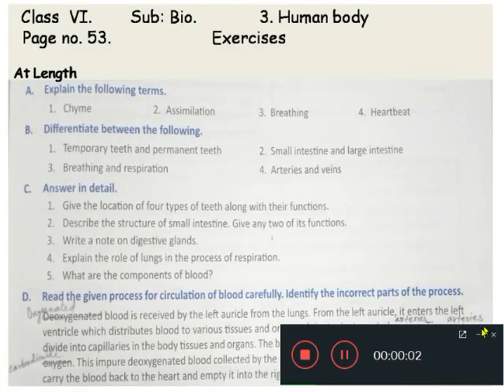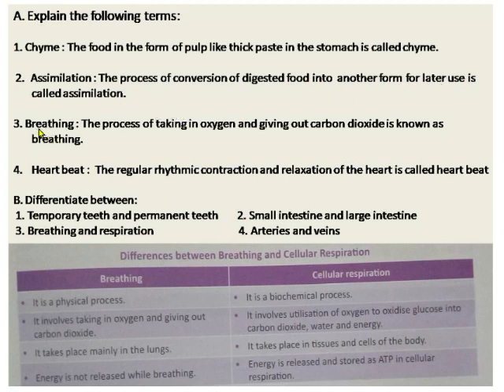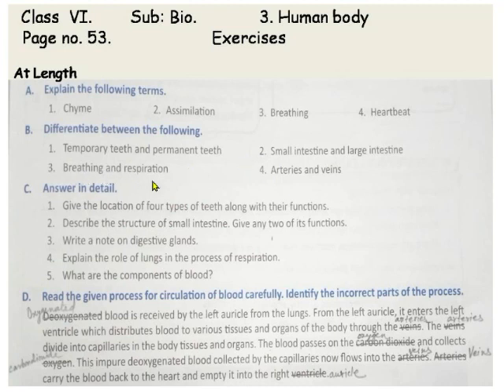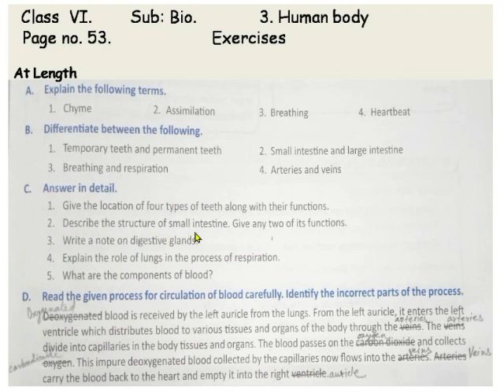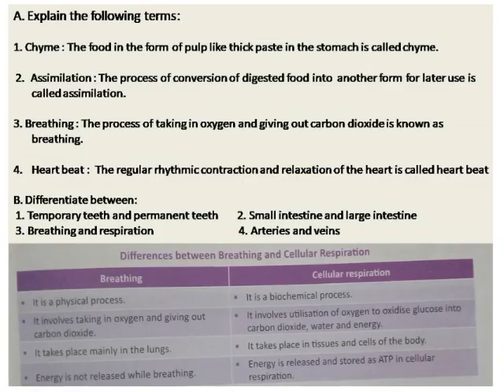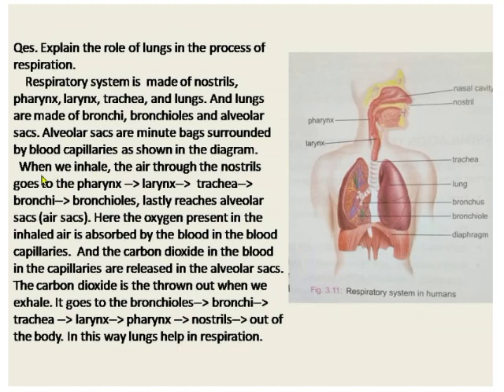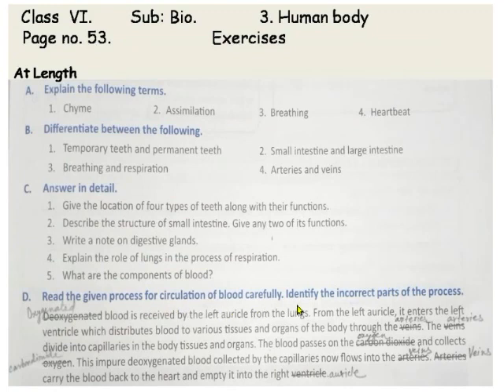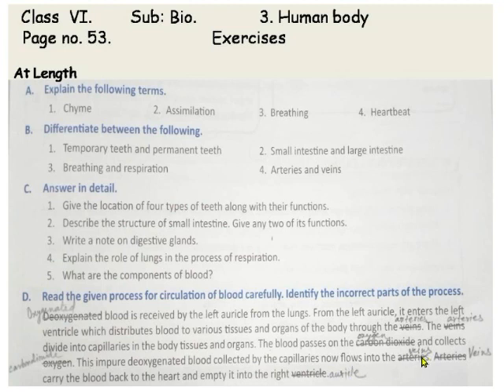Class 6 Biology Human Body